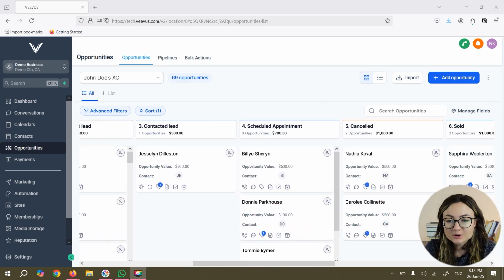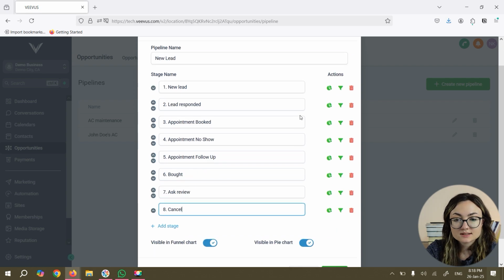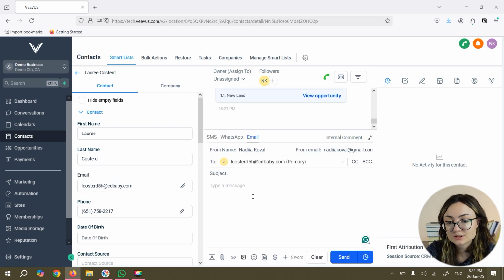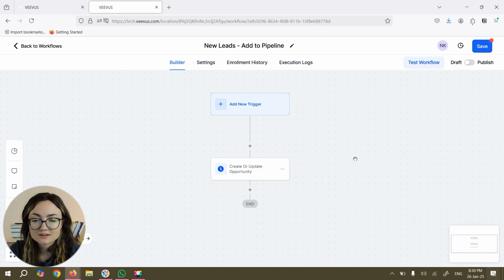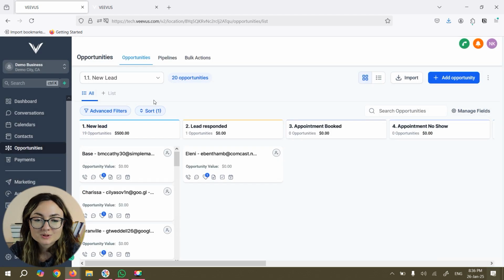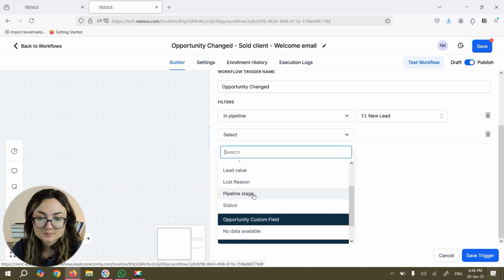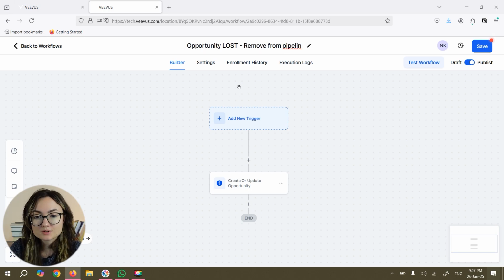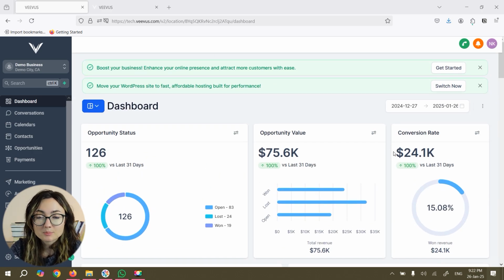Video 5 Pipelines